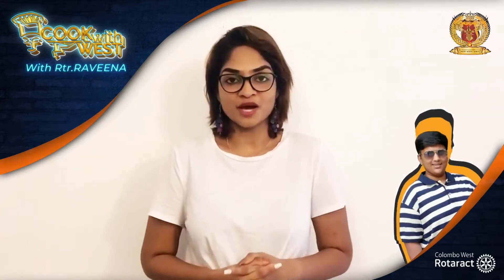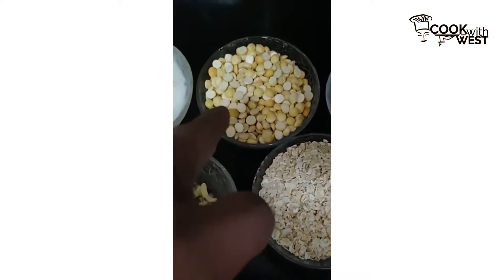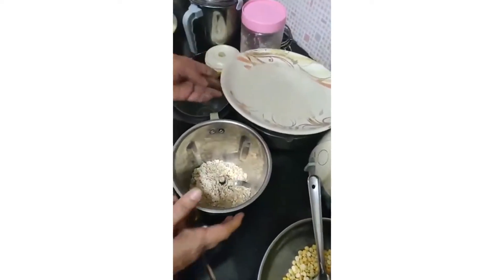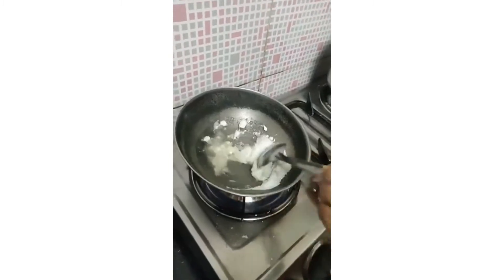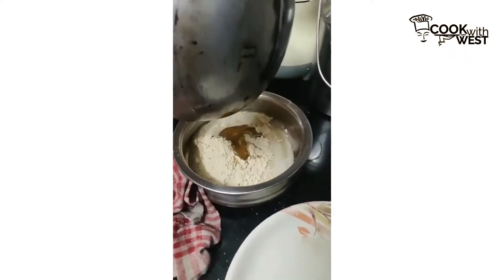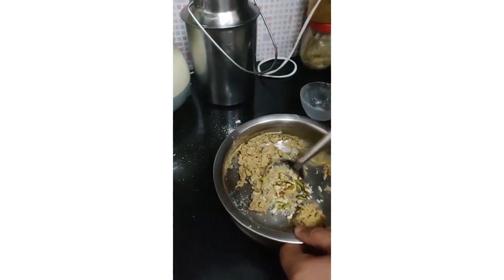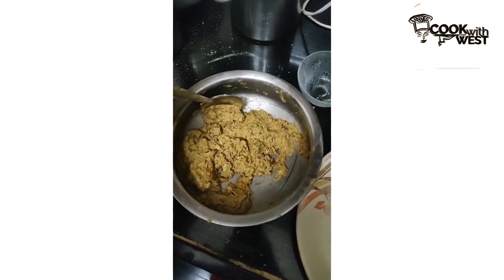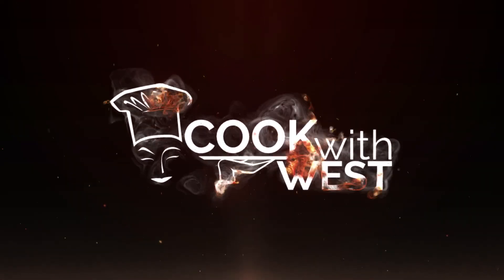👩‍🍳👨‍🍳 COOK WITH WEST👨‍🍳👩‍🍳 Episode 11 - Rtr. Manav Shah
Hello and Welcome to the 11th episode of Cook with West hosted by Rtr. Raveena Banagala. Today we have Rtr. Manav Shah from our very twin club the Rotaract Club of Bombay Uptown. He will be showing us a simple and healthy recipe of Daliya oats laddu.

Ingredients:
Sugar
Oats
Elaichi
Ghee
Daliya
Dry fruits

🔹Join Rtr. Raveena next week for another exciting episode...

Happy Cooking !!